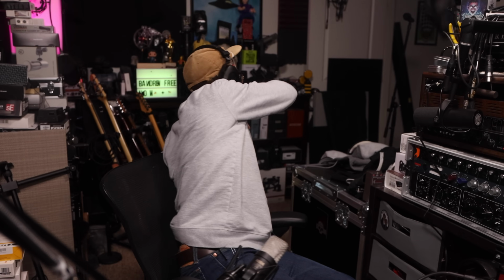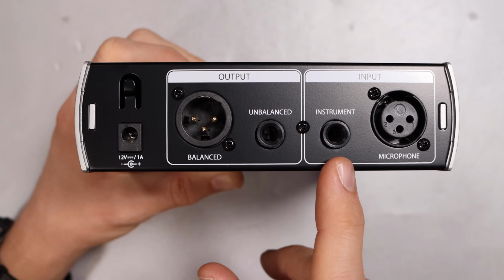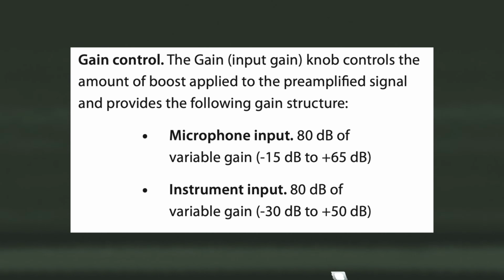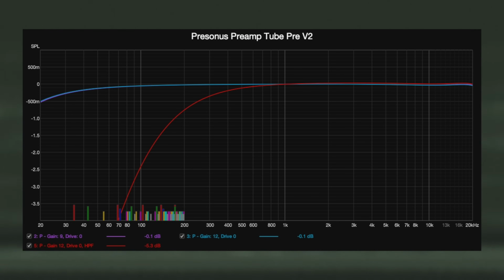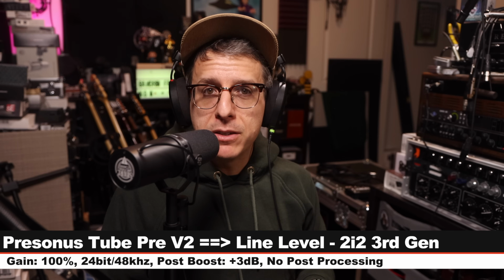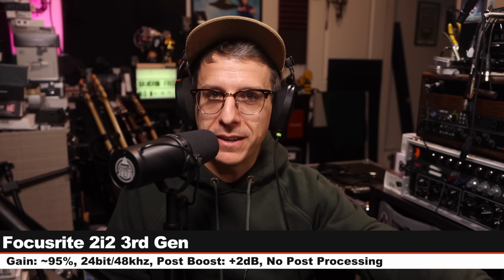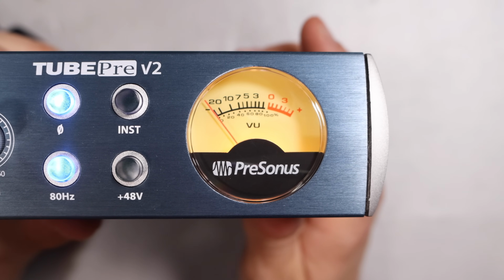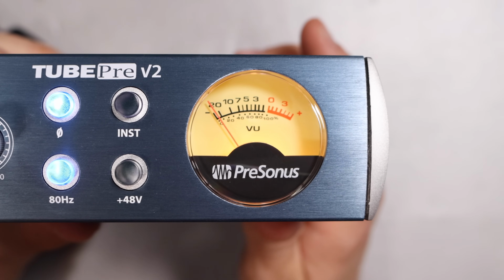Presonus TubePre V2 Tube Preamp Review / Test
Today I walkthrough, explain, test and review the relatively affordable tube microphone preamp; the Presonus TubePre V2. With this preamp you're getting +65dB of gain with a quoted EIN of -131dBu A-Weighted which is pretty darn good. You're also getting a drive dial which allows you to full on distort your audio input which can be incredibly fun.

00:00 - Intro / Pricing
00:27 - What’s in the Box
00:42 - Build Quality / Walkthrough
01:50 - Specifications
02:52 - Shure SM7b Mic Test (No Cloudlifter or Fethead)
03:18 - Preamp vs. Interface Preamp
04:13 - Drive / Distortion Demo
05:25 - High Pass Filter Demo
06:00 - Music Test
09:04 - Pros & Cons
10:30 - Opinion on Pre
11:14 - Recommendation
12:35  - Outro